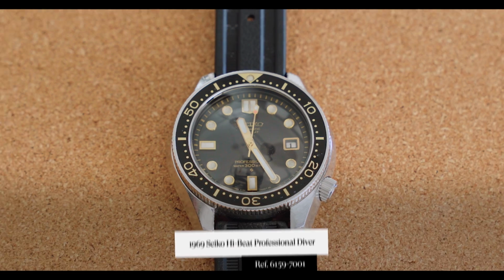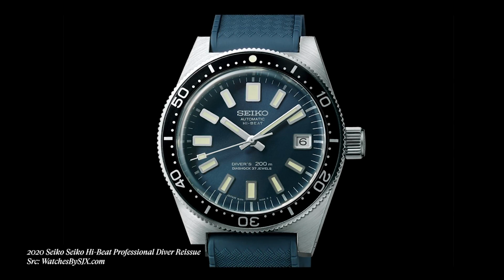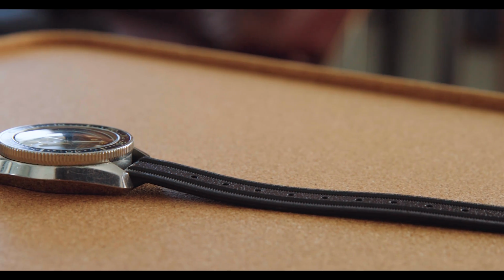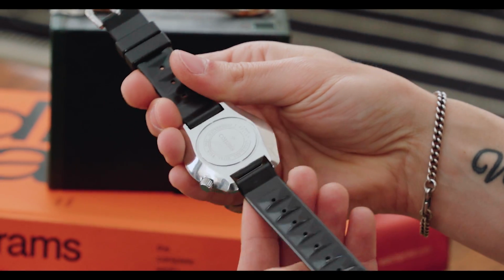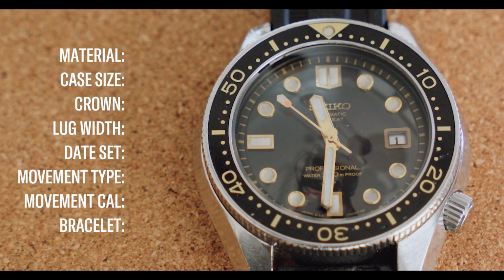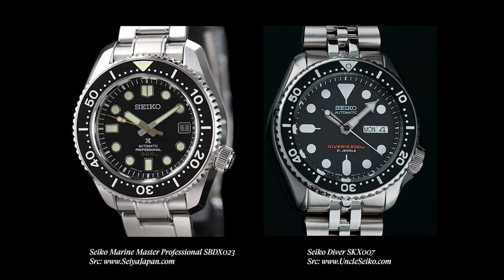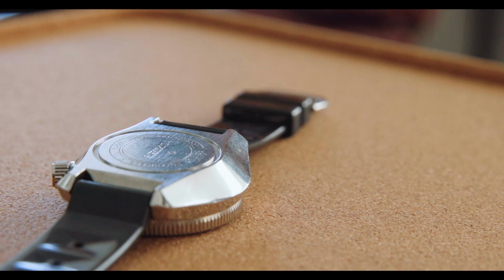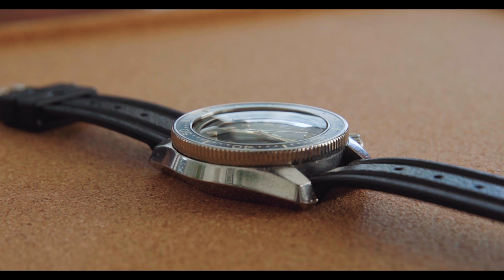Seiko Hi-Beat Professional Diver 300M ref. 6159-7001.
Seiko’s contributions to the dive watch lexicon runs the gamut from rugged, affordable references that have served as the point of entry into the mechanical watch world for many fledgling horology nerds to innovative designs that have changed the way the entire industry approaches making a dive watch. In this episode of our series What is on My Wrist, Craft + Tailored’s CEO Cameron Barr takes the plunge with a beautiful example of a watch that isn’t just a pinnacle design amongst Seiko’s many dive watches — but one of the finest dive watches ever made period: The Hi-Beat Professional Diver 300M ref. 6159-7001.

Fratello Watches: Reviewing An Icon — The Seiko 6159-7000 Hi-Beat Dive Watch